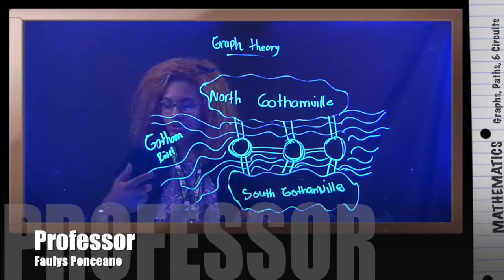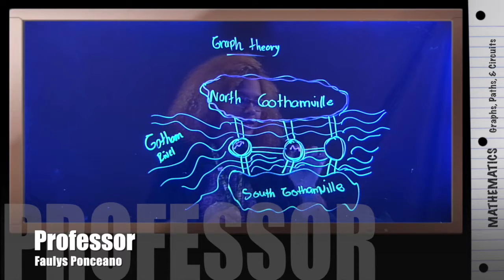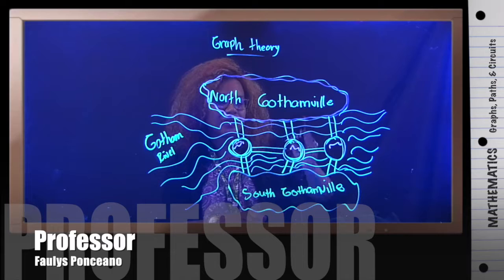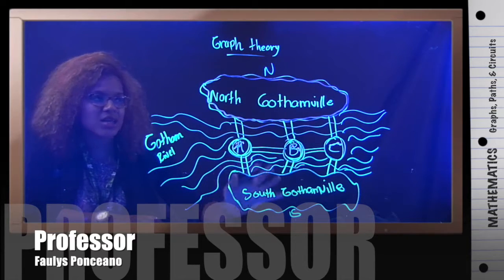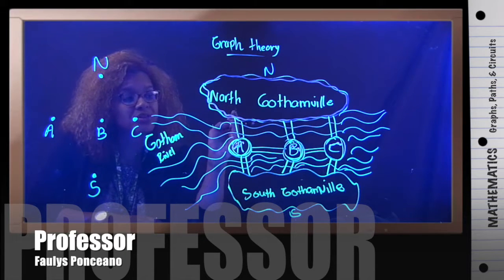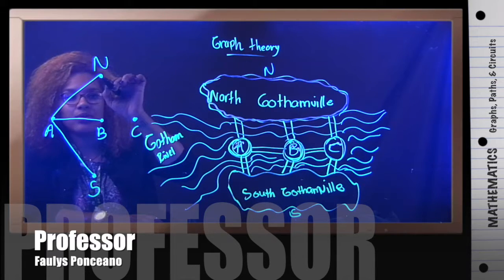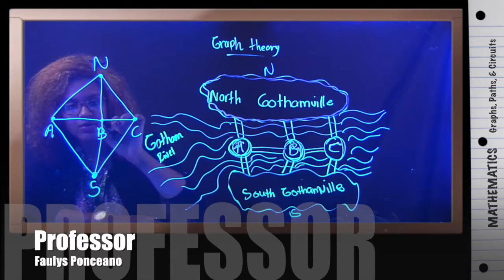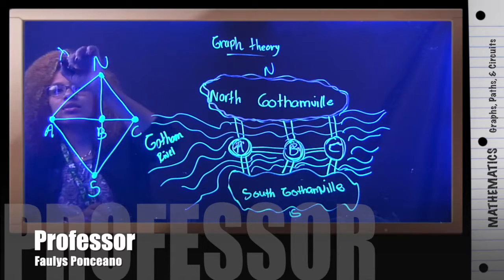Graphs, Paths & Circuits